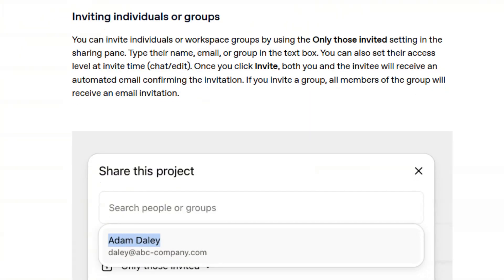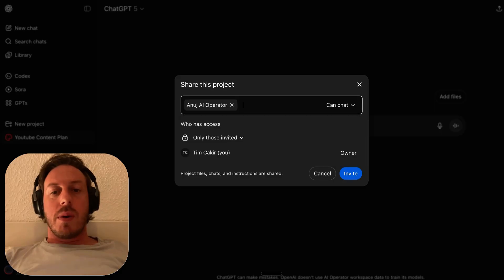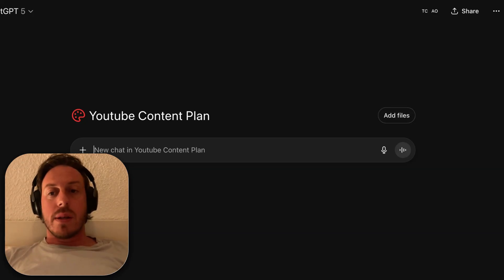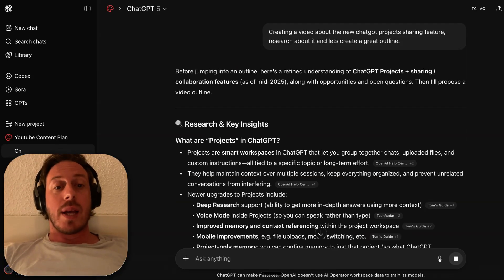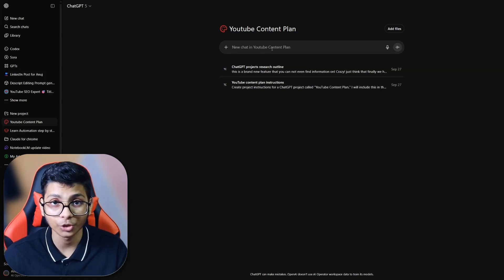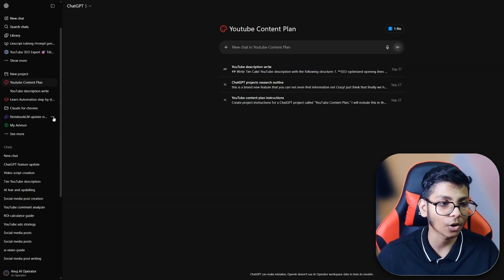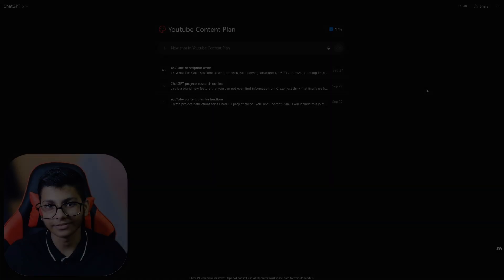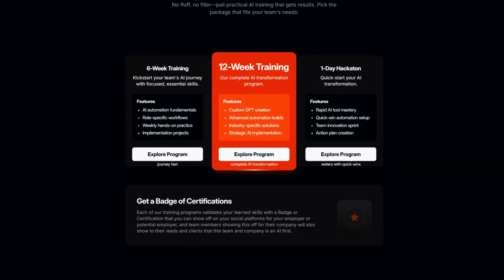This ChatGPT Feature Will 10x Your Team's Productivity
This update transforms how teams collaborate inside ChatGPT.

In this video, I walk you through the brand-new ChatGPT Project Sharing feature.

You’ll see how to create a project, add files, and share it with your team members.

I explain the differences between “Can Chat” and “Can Edit,” and show how permissions work inside teams.

You’ll also discover how this feature connects with notifications, collaboration, and future possibilities like automation.

This is a must-watch for creators, founders, and business leaders looking to scale teamwork with AI.

Timestamps:
00:00 Introduction to Project Sharing in ChatGPT
00:37 Creating and Naming a New Project
01:17 Sharing Project Settings and Permissions
03:00 Adding Instructions and Files to the Project
05:15 Anuj Perspective on Project Collaboration
08:39 Future of Collaborative Features in ChatGPT
09:49 Conclusion and Call to Action